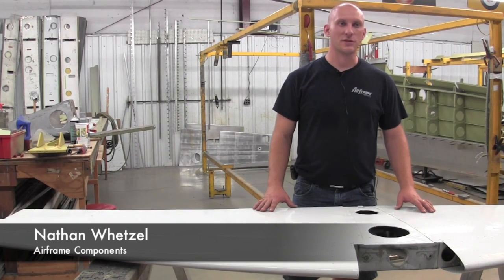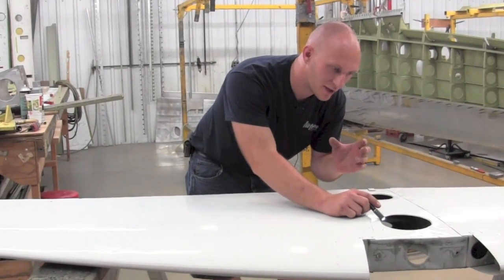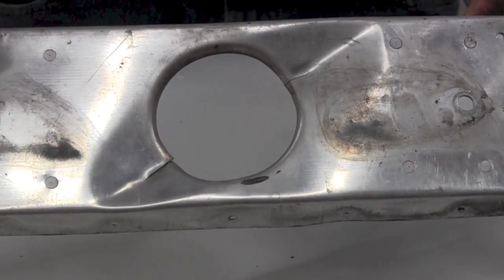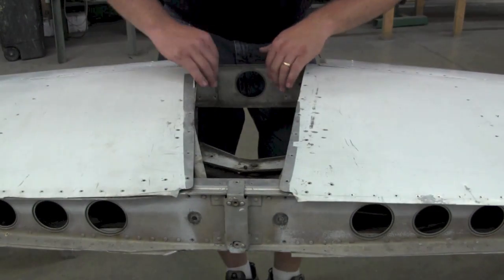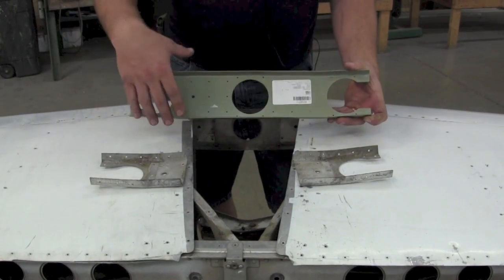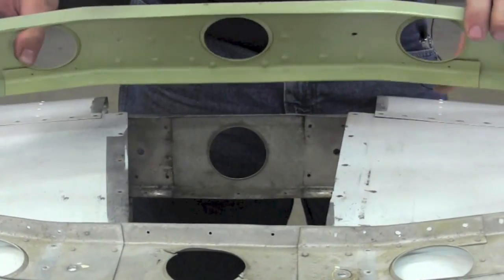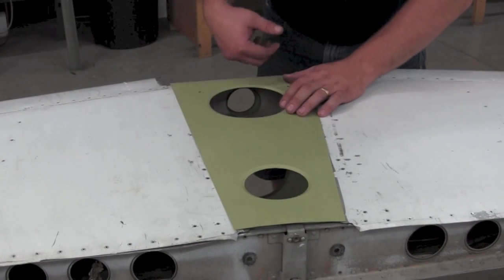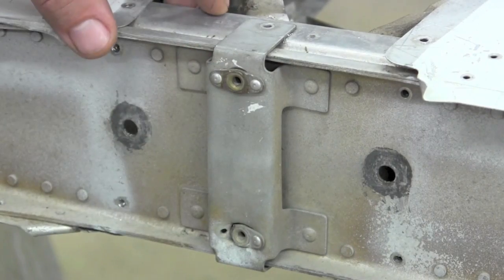Inspection of Cessna 172 horizontal stabilizer spar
Nathan Whetzel of Airframe Components shows how to inspect a Cessna 172 horizontal stabilizer spar to look for cracks that could cause failure.
Whetzel also discusses how repairs can be made to repair and reinforce spars.

Airframe Components
Wing & Control Surface Repair